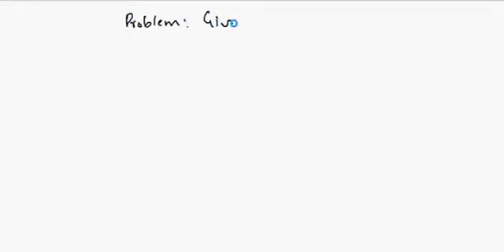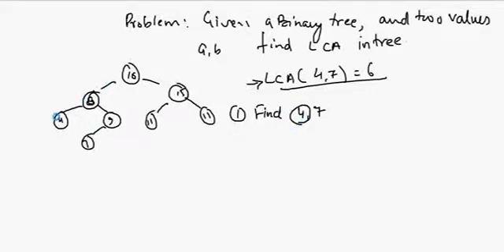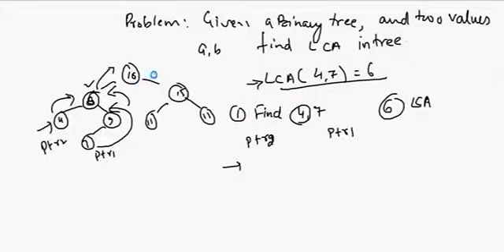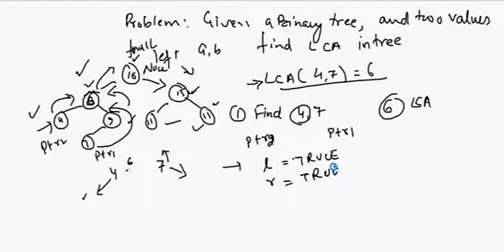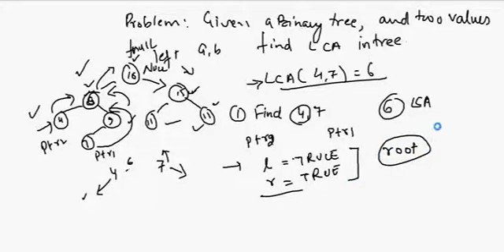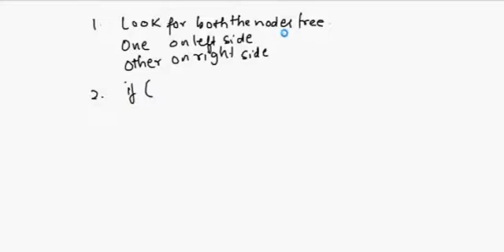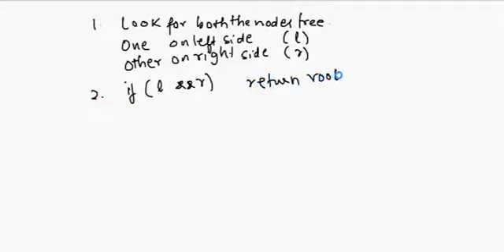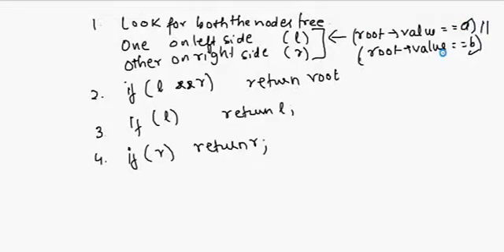Least common ancestor binary tree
This video explains algorithm to find lowest common ancestor in a binary tree